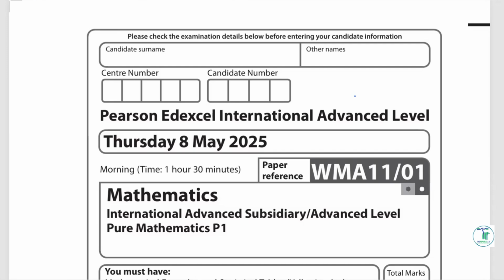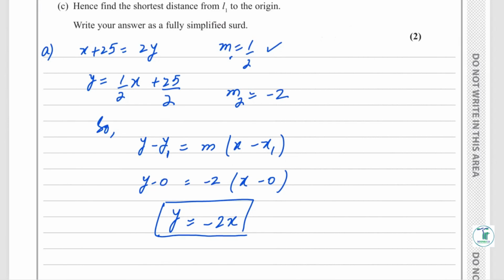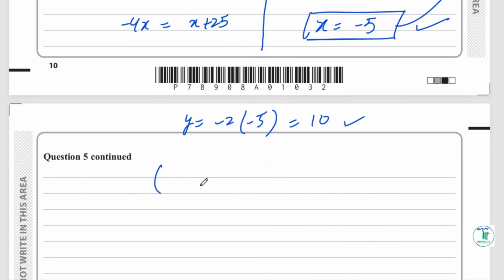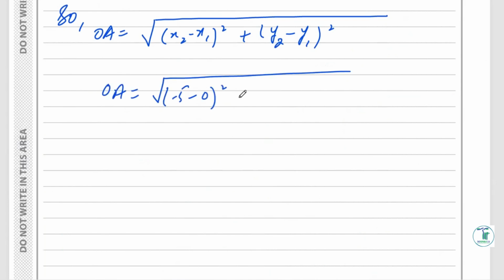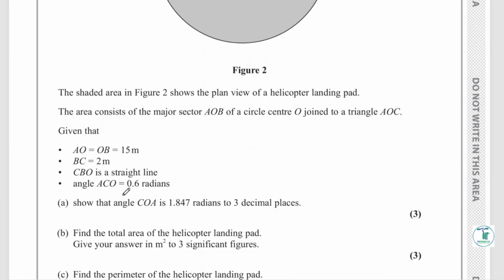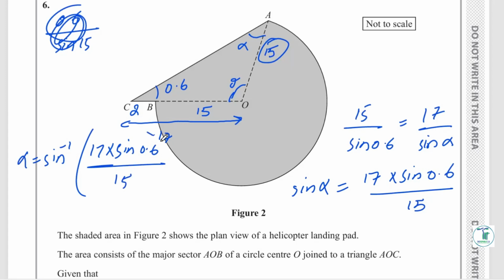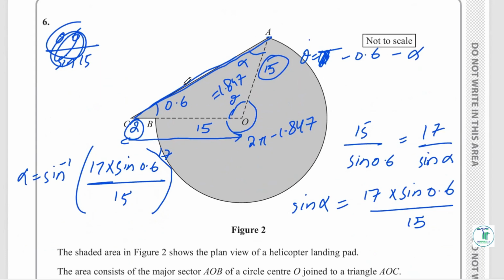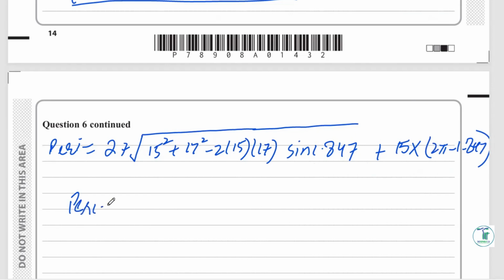Edexcel AS Level Maths Pure 1 WMA11/01 | May 2025 Past Paper Part 2 | Step by Step Solutions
In this video, we solve the Edexcel AS Level Mathematics Pure 1 (WMA11/01) June 2025 Past Paper – Part 2 with clear, detailed, and step-by-step explanations. This video is designed to help students preparing for AS Level Maths exams across all major exam boards, including Edexcel, Cambridge, IB, and AQA.

✅ Perfect for exam practice and revision
✅ Covers key concepts from Pure 1
✅ Builds problem-solving skills for success

Whether you are studying for A Level, AS Level, or IB, this tutorial will strengthen your understanding and boost your confidence before the exam.